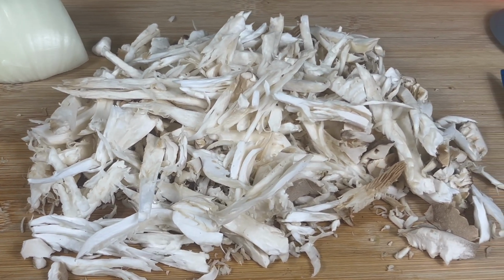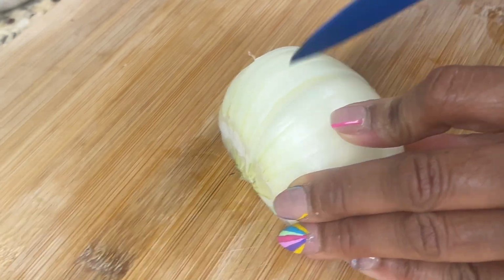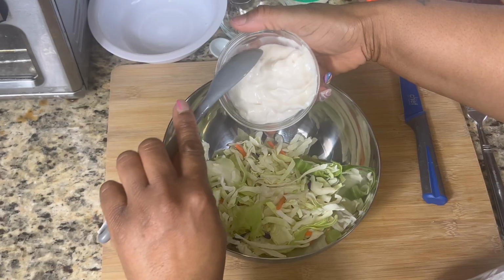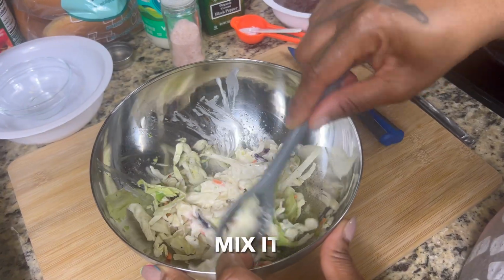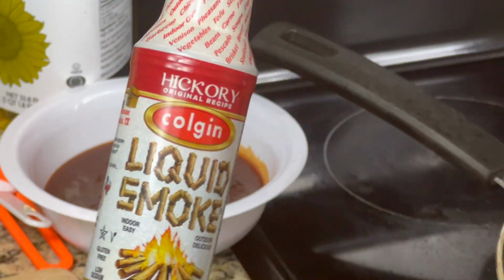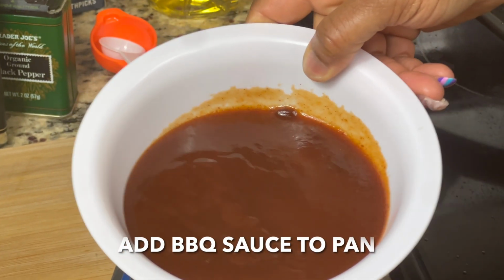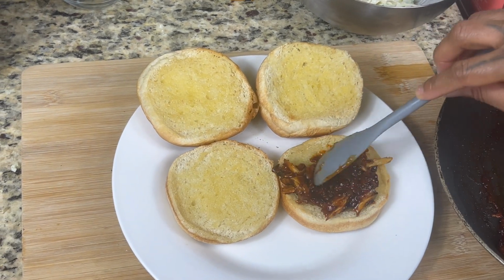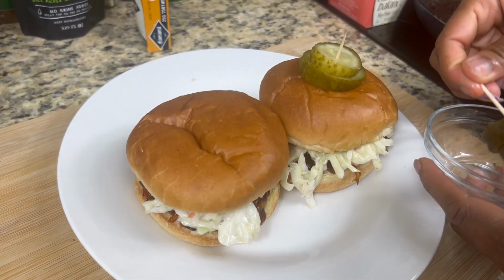Pulled Oyster Mushrooms BBQ Sandwiches / HOW to make Mushroom BBQ Sandwiches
This video is about me teaching you how to cook pulled oyster mushroom bbq sandwiches at home for dinner. I break down each step of making my pulled oyster mushrooms bqq sandwiches and I make it easy to follow and give you a fast video to watch while getting the right info to learn how to cook mushroom bbq sandwiches.This also is a nice vegan meal to make.

✅  About ScramsCookery.

Welcome to ScramsCookery! 🍽️

Are you always on the run and looking for quick and easy meals to whip up for dinner or lunch? You've come to the right place! At ScramsCookery, I specialize in crafting recipes that are not only fast to prepare but also incredibly simple to follow.

I understand that in today's fast-paced world, not everyone has the luxury of spending hours in the kitchen. That's why my recipes are designed to be both time-efficient and delicious.

But that's not all! Got a sweet tooth? I've got you covered. Dive into our range of easy-to-make desserts that are perfect for satisfying those sugar cravings without the fuss.

Join us on this culinary journey as I explore the world of quick and delightful dishes. ScramsCookery is here to make your cooking experience enjoyable and hassle-free.